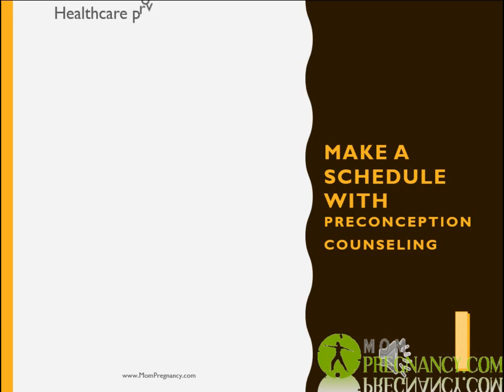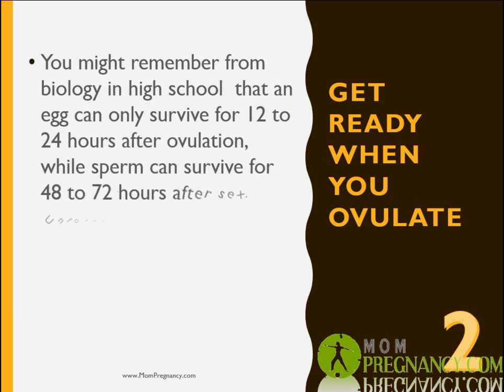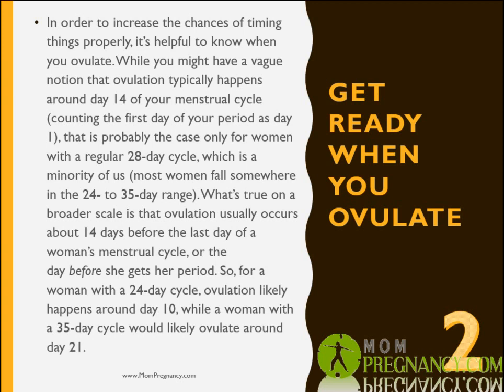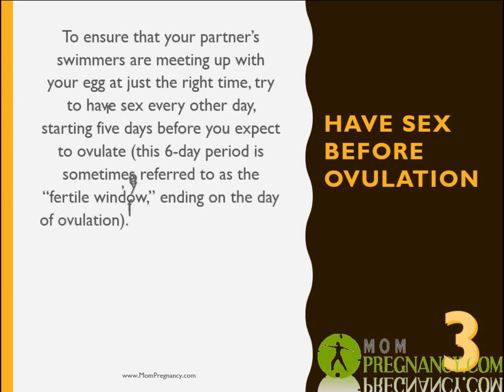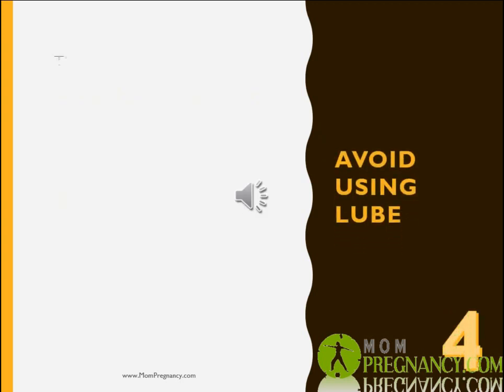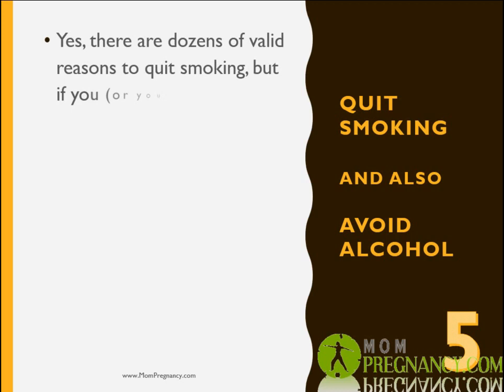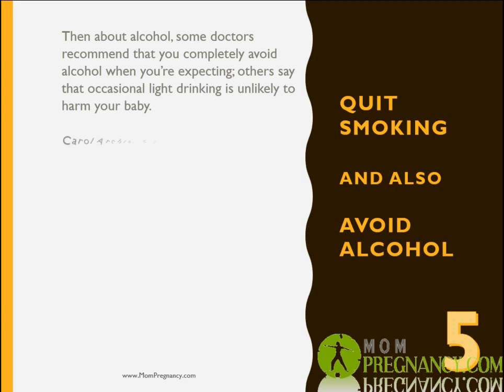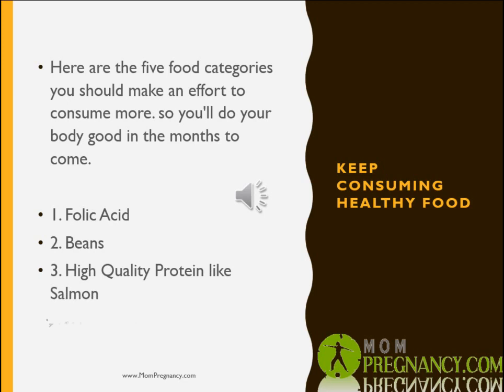Secret Tips How to Get Pregnant - Easy Fertility getting Pregnancy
Tips How to Get Pregnant. An Easy Fertility is key getting Pregnancy

We checked in with a midwife, and a reproductive endocrinologist to learn about the best ways to get pregnant as soon as possible

Follow these simple tips to gain best result, and the most important thing booth for wife and husband is always be happy :)

Good luck Young Mom! :)